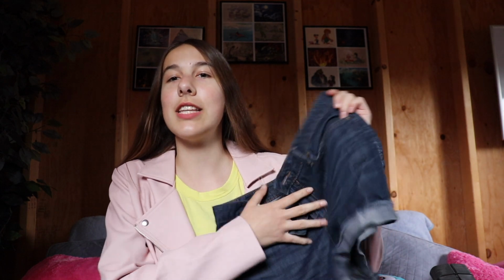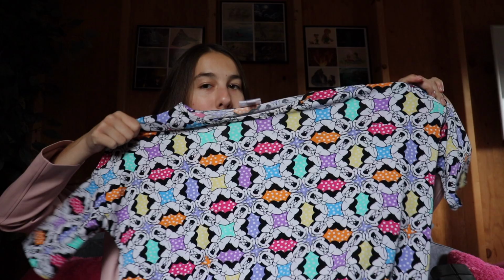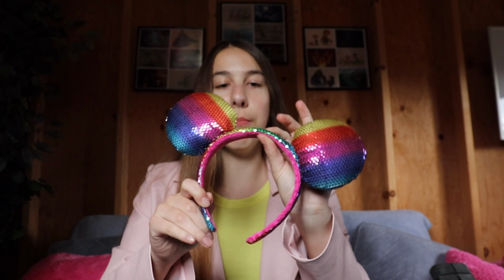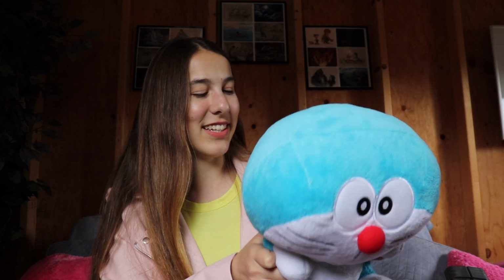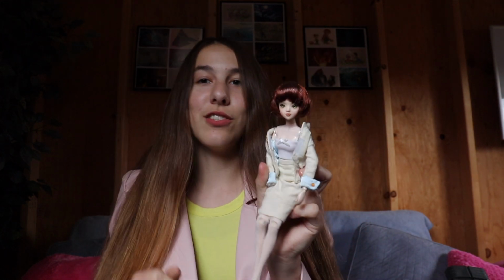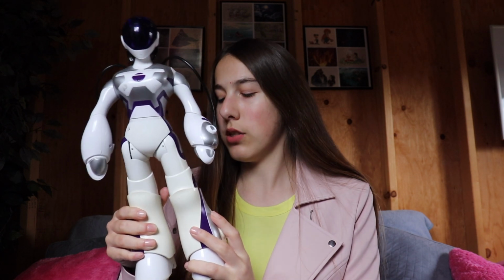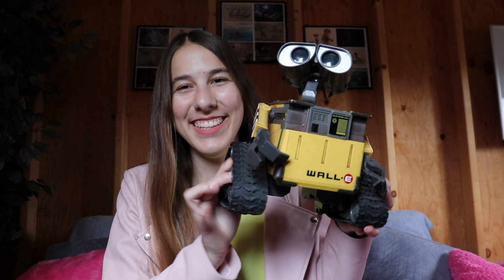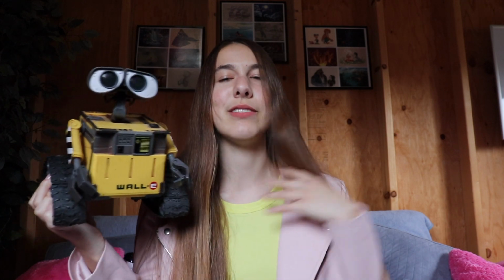Top Ten Thrift Store Finds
Today I wanted to show off some of the coolest and most useful things I've purchased from Goodwill and similar thrift stores throughout my life.